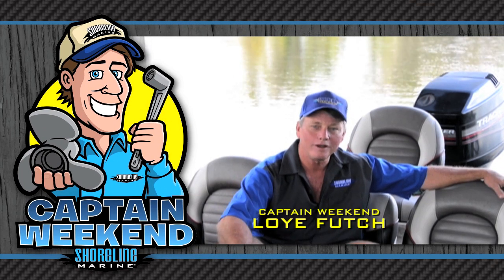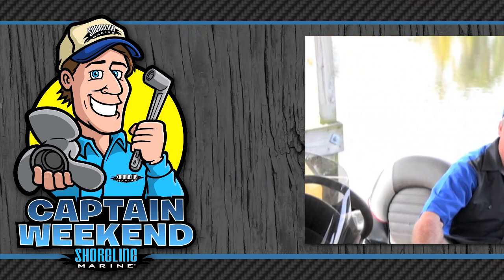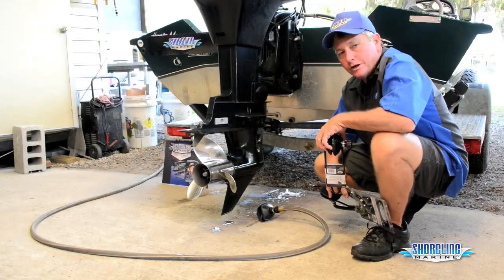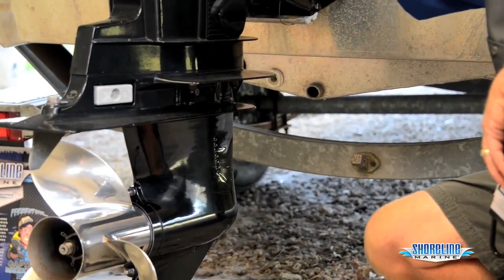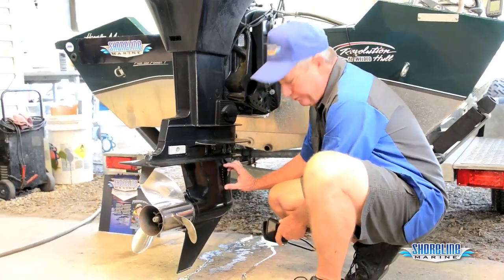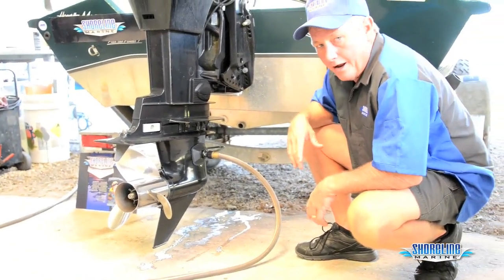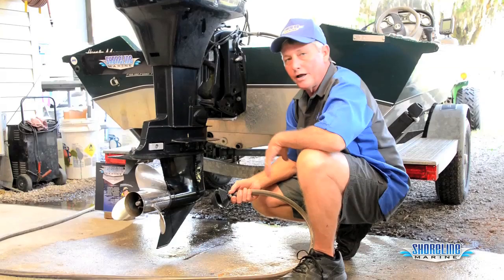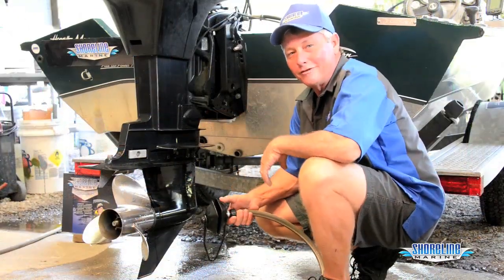How to Properly Flush Your Motor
Shoreline Marine presents "Captain Weekend", Loye Futch, a 25 year veteran of the marine industry and professional boat mechanic, who will demonstrate how to properly Flush Your Motor.